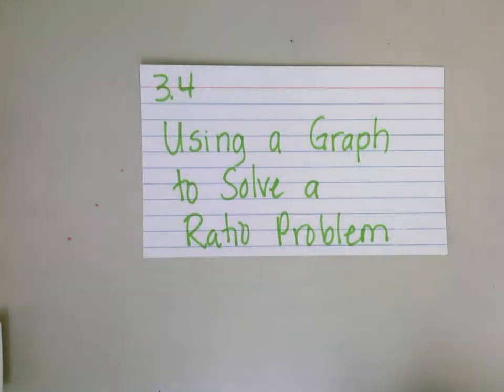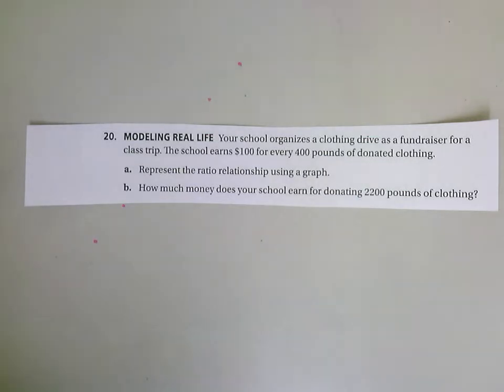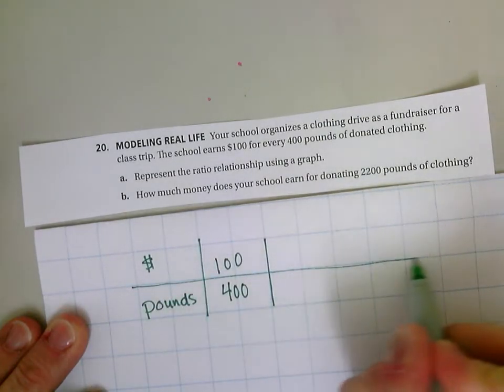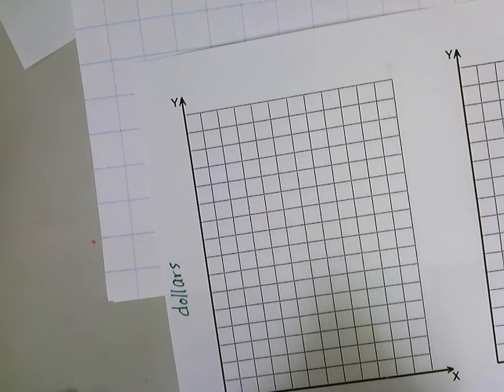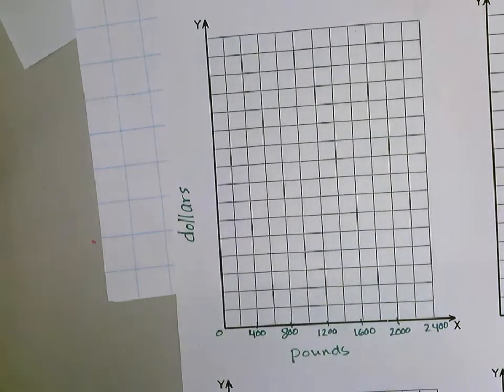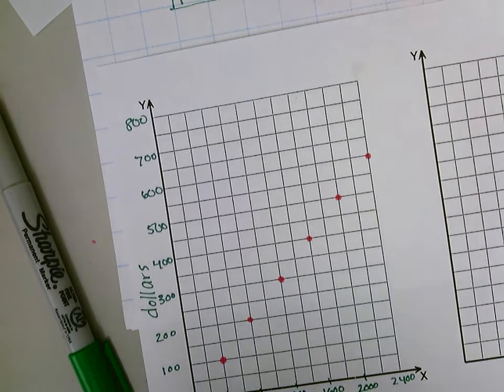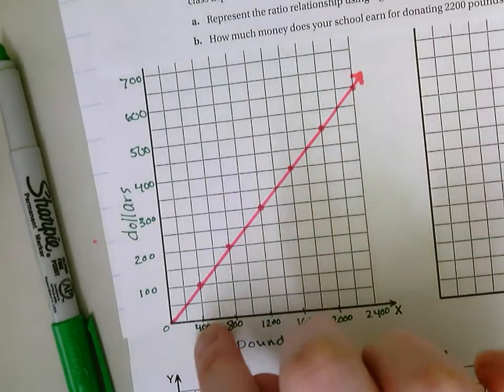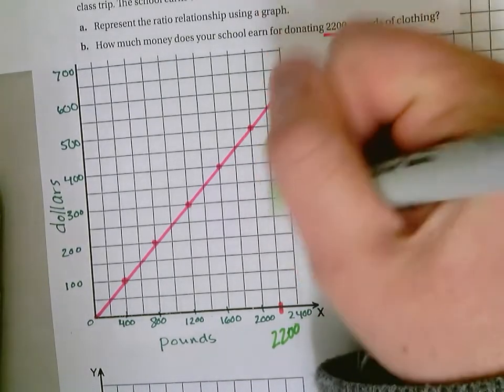Graphing Ratio Relationships II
Using a graph to solve ratio relationships